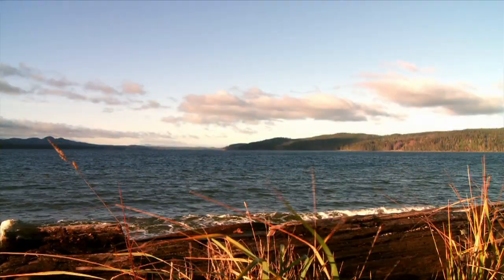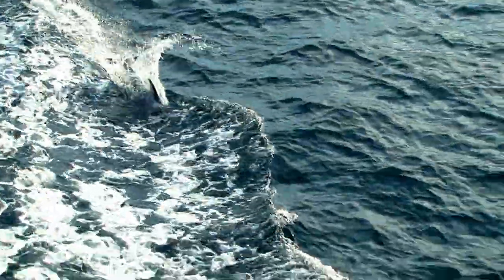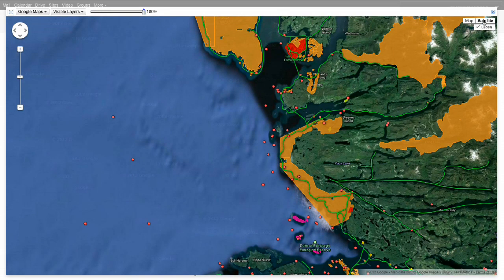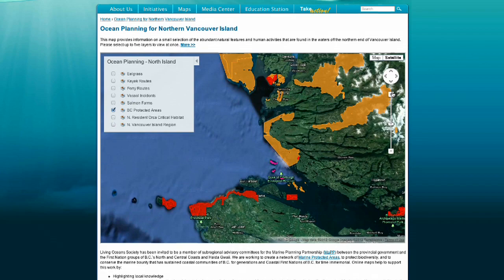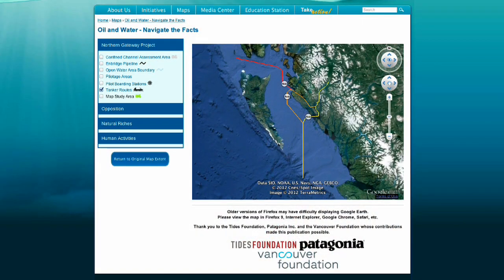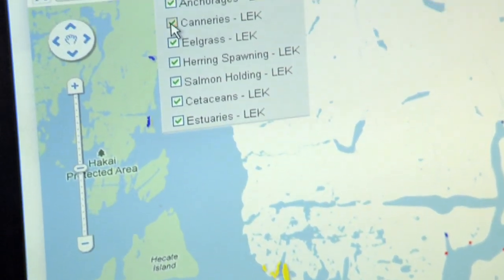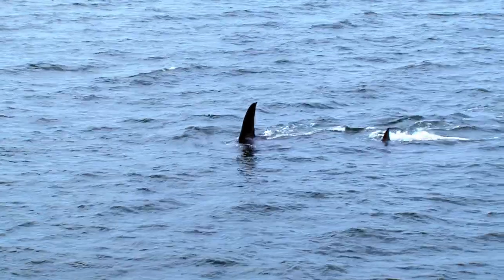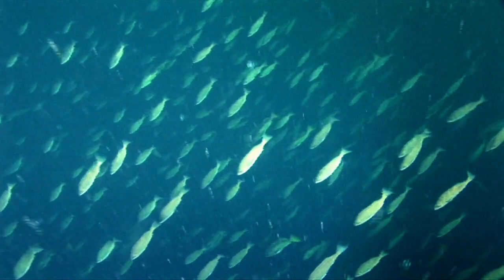Protecting British Columbia's coastline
Living Oceans Society has been using Google Maps Engine as a way to collaborate on their GIS data internally, as well as publish their maps to a wider audience. Living Oceans Society aims to educate BC residents on why it's important to preserve marine environments.